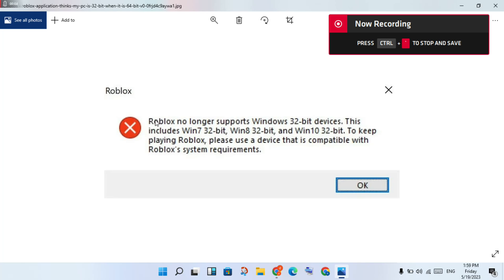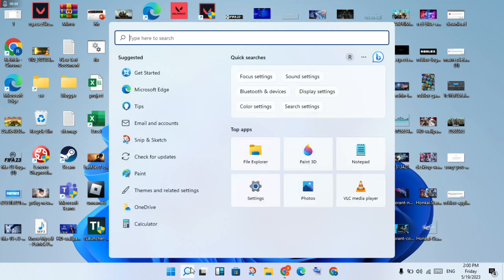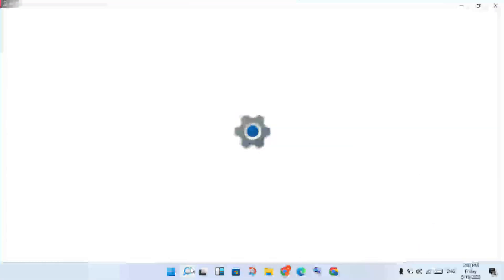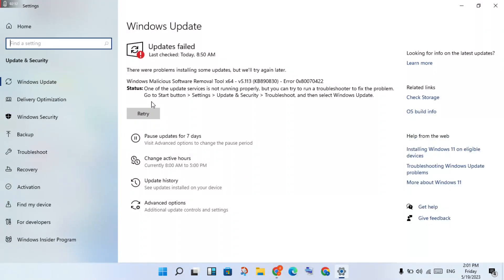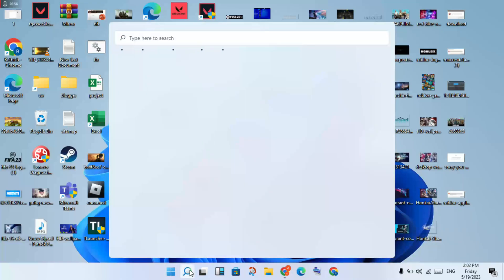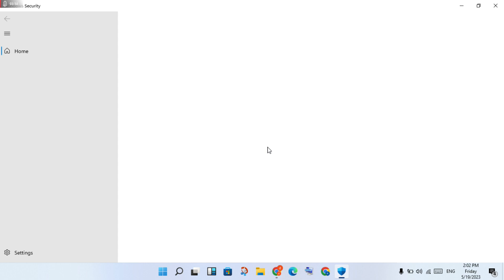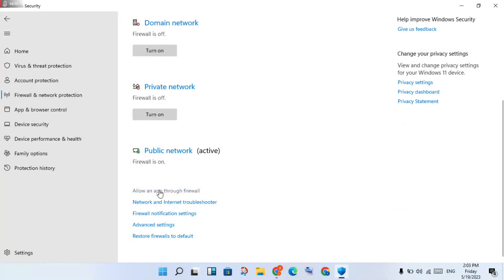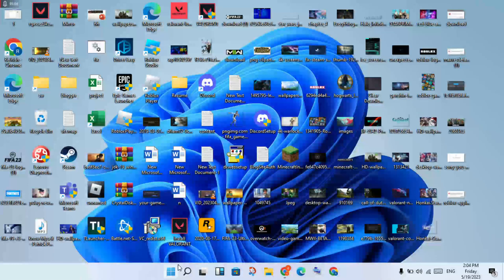Fix Roblox No Longer Support 32 bit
no longer support Windows 32-bit devices this include win 7 32-bit win 8 32-bit. and win 10 32-bit to keep playing Roblox please use a device that is compatible with the Roblox system requirements fret note because today I'll guiding you through a comprehensive solution to fix this issue and get back in the game.

roblox no longer supports windows 32 bit devices reddit
roblox no longer supports windows 32 bit devices download
roblox 32 bit devices
why is my roblox 32 bit
when will roblox stop supporting windows 32 bit
roblox 32 bit download
how to get 64 bit roblox
roblox 64 bit download windows 11
roblox no longer support 32 bit
roblox no longer support 32 bit fix
roblox no longer support 32 bit devices
roblox no longer support 32 bit windows 7
roblox no longer support 32 bit что делать
roblox will no longer support 32 bit
fix 100 roblox no longer support 32 bit
how to fix roblox no longer support windows 32 bit